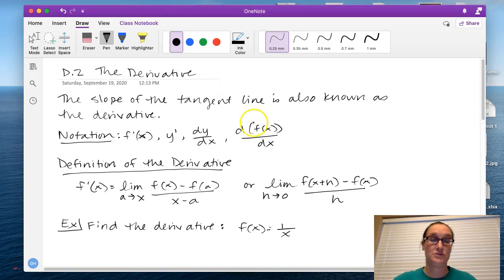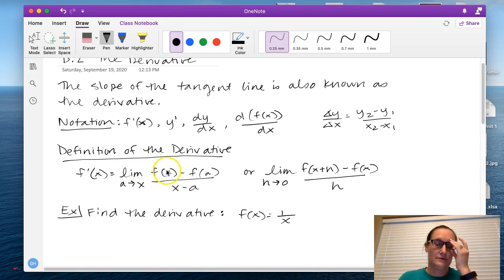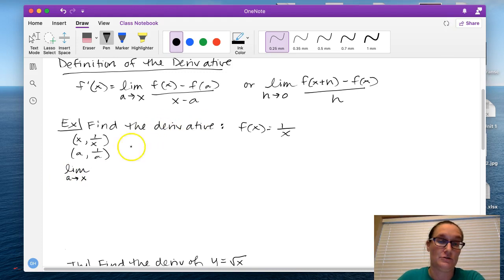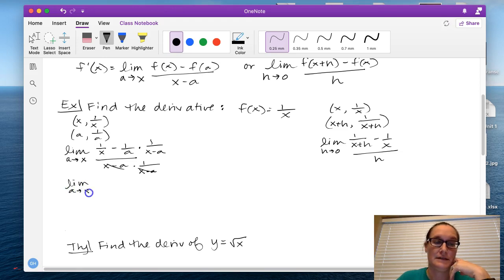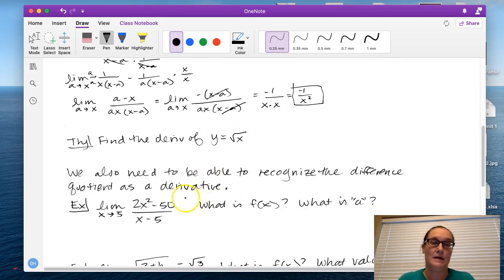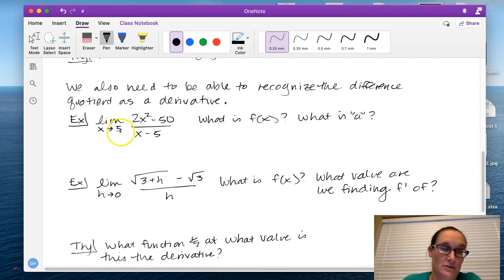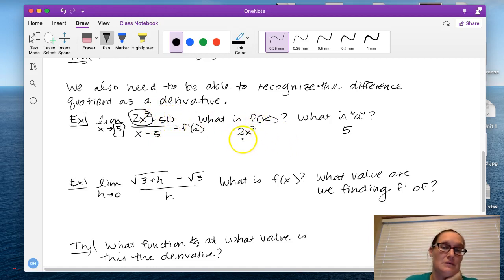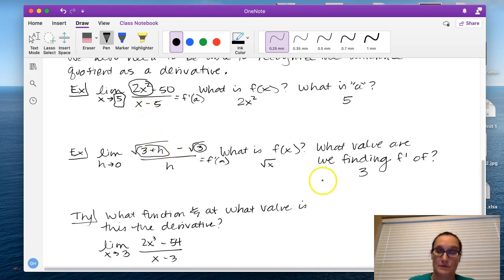Calc 1 Derivatives 2